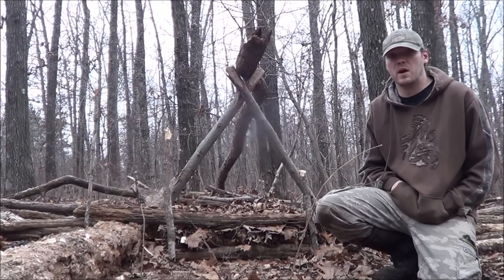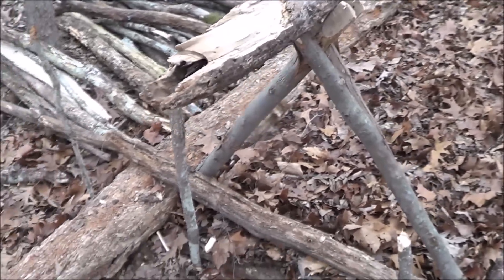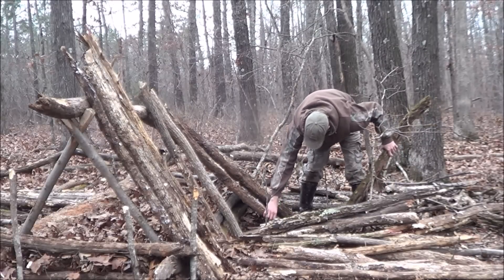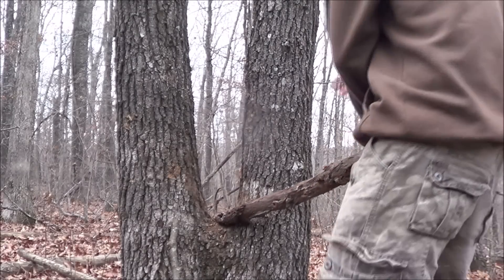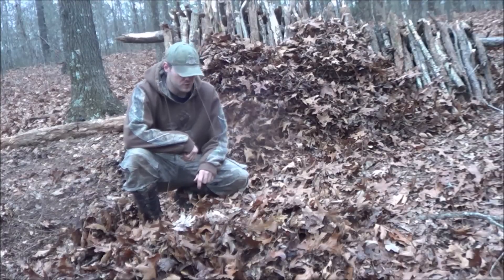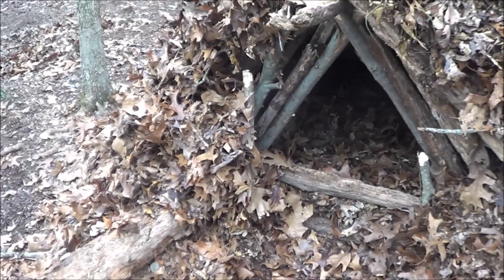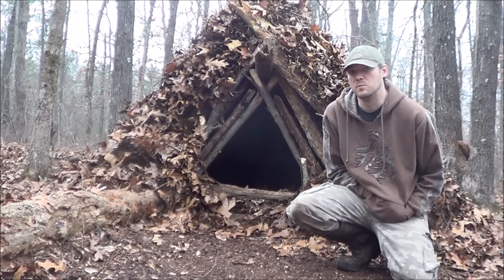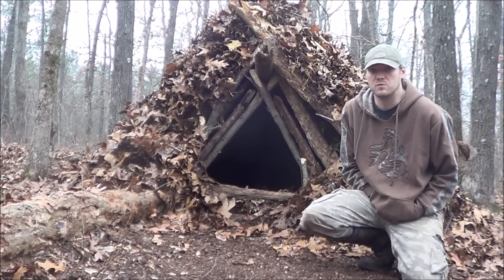debris hut part 2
in this video i finish up the debris shelter and walk you threw the steps to make it strong warm and water proof great for cold weather